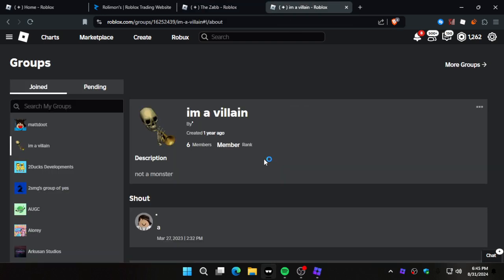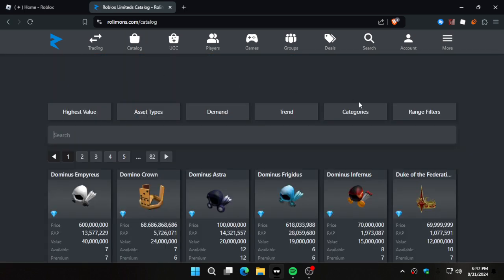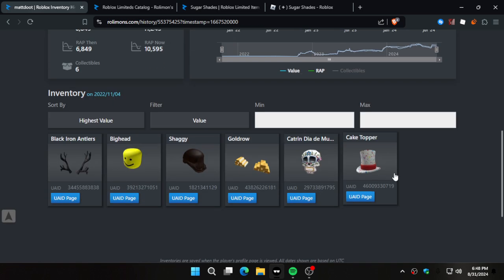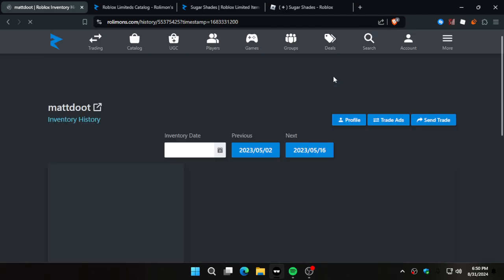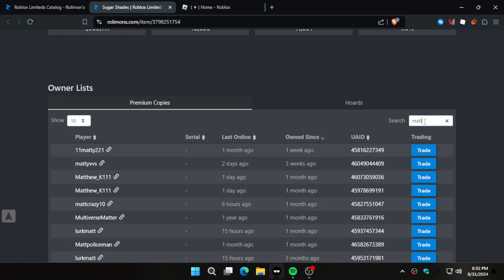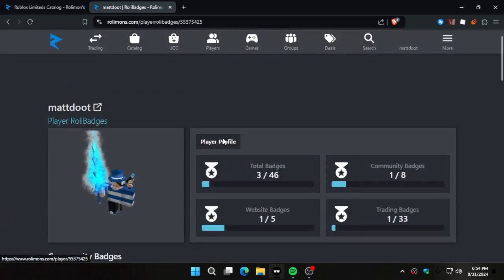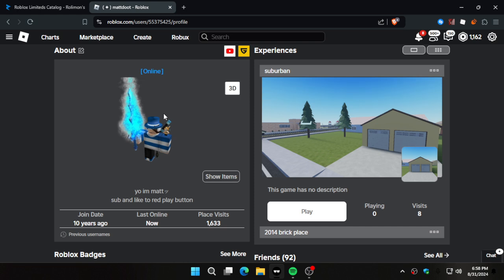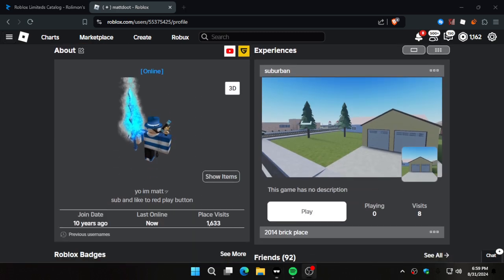mattdoots trading history